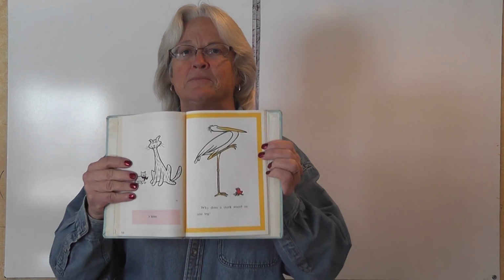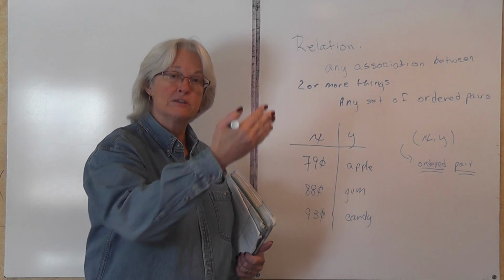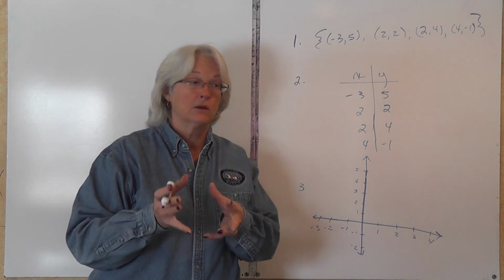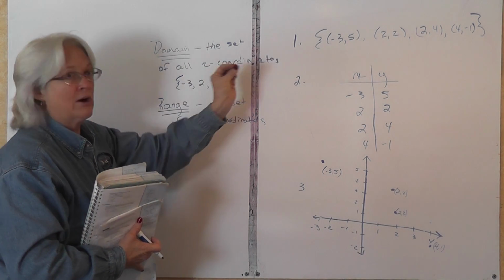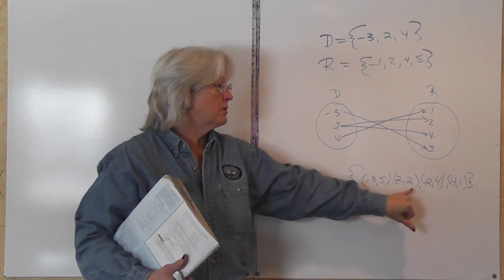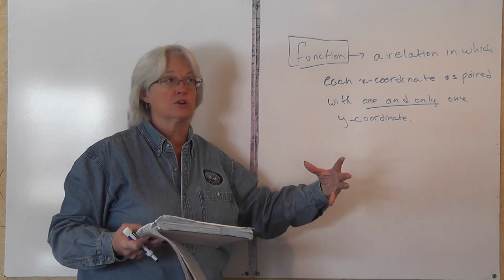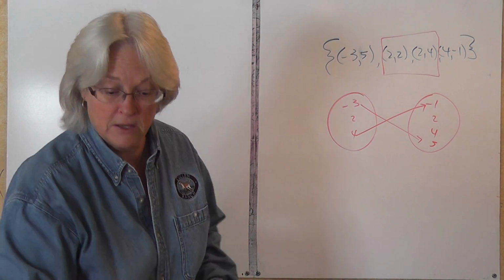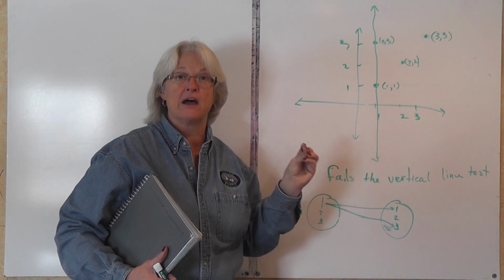BJU Algebra 1 Section 6 2 Relations and Functions